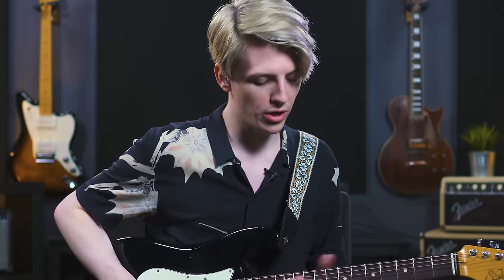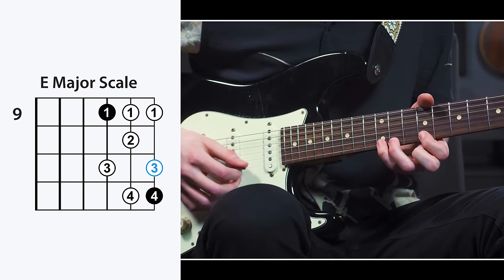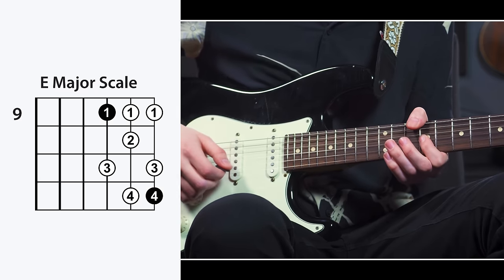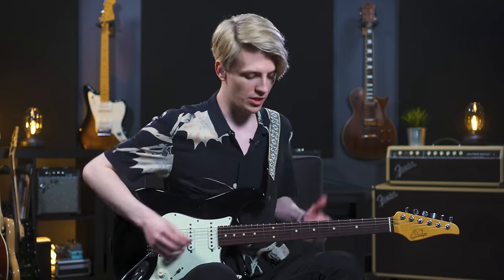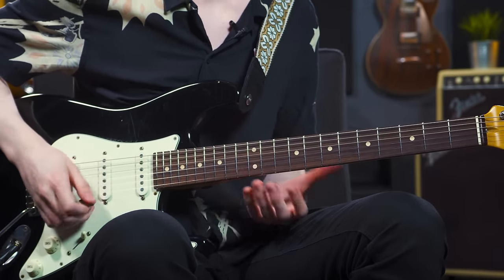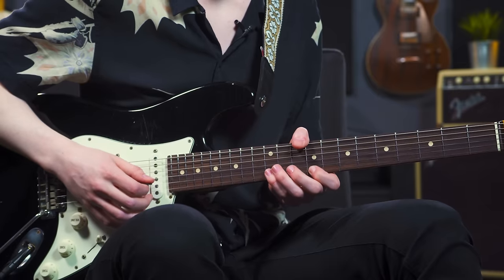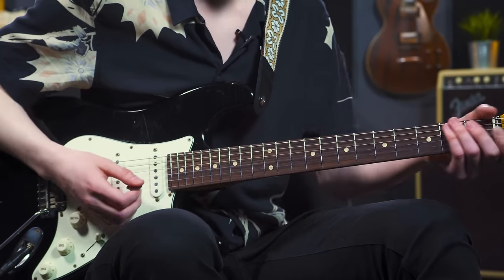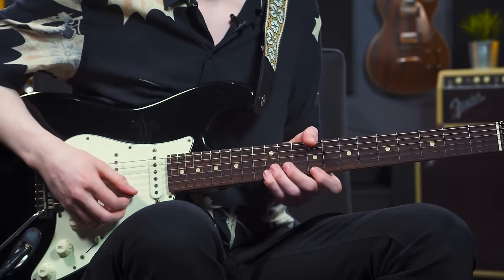Improvising Guitar Solos For Complete Beginners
There’s nothing quite like listening to one of your heroes perform a jaw-dropping guitar solo. The guitar can be such an emotive instrument when played in the right way. In this lesson, Andrew Clarke will show you how to start playing your own solos by using one simple scale shape and a few basic concepts.

For the entirety of this lesson, you’ll only need to use one small E major scale shape. It’s important to start simple. Down the road, you’ll be able to tie this small shape into many more shapes spanning the entire fretboard. Take some time to completely commit this new shape to memory before jumping into the rest of the lesson.

The whole point of improvising is being creative. So beyond the basic rules set in this lesson, don’t be afraid to go wild with this jam track in the style of John Mayer's "Slow Dancing In A Burning Room". Come up with your own licks and ideas. Add this to your daily practice time and you’ll be composing your own guitar solos in no time!

About Andrew Clarke:

Andrew is a guitarist, educator, and content creator from Vancouver, Canada. He's best known for his YouTube channel, where he creates easy-to-follow guitar lessons and informative guitar gear videos.